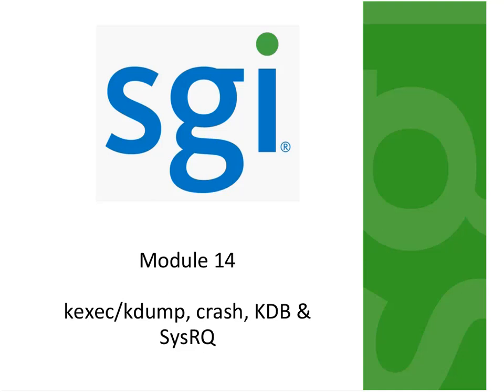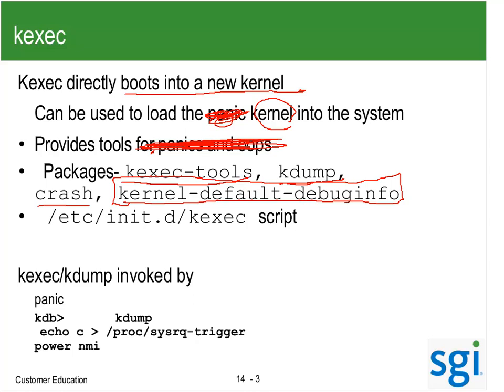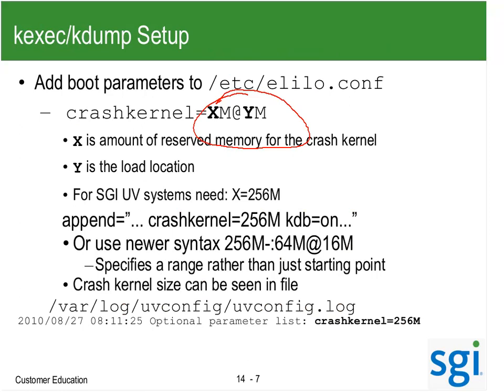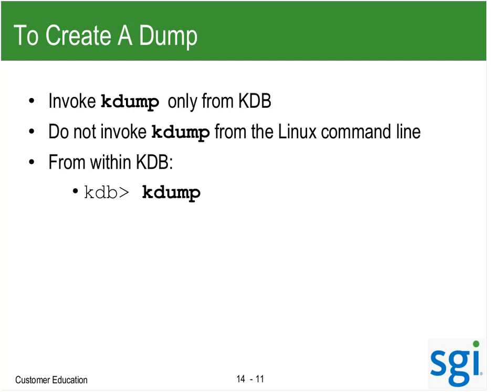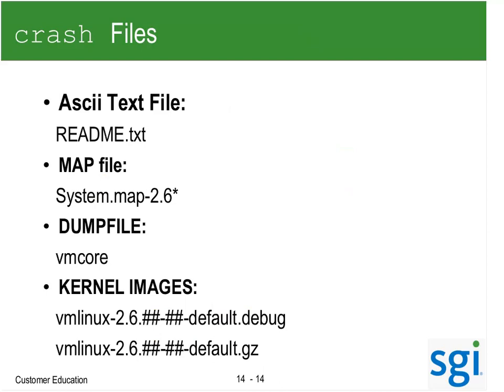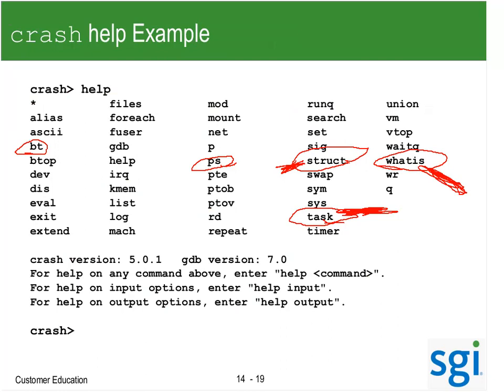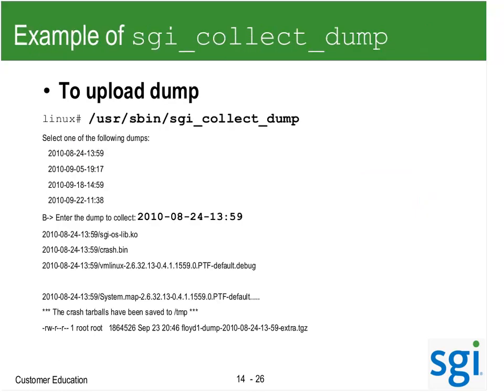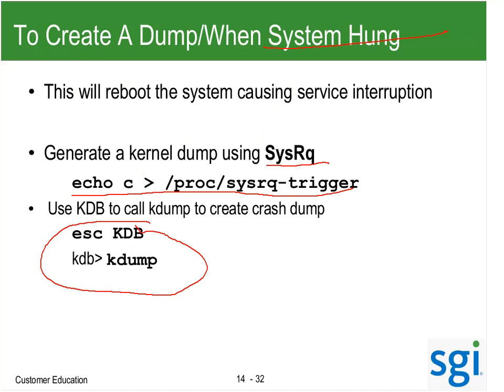13 Linux Crash Analysis Lecture